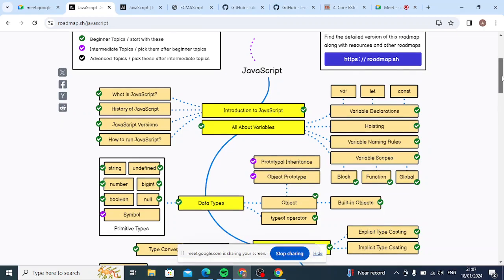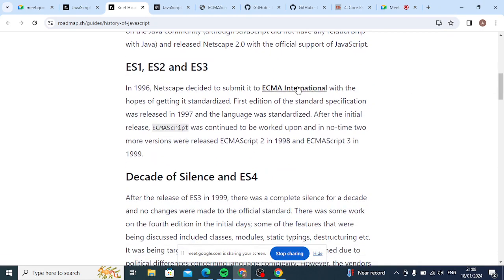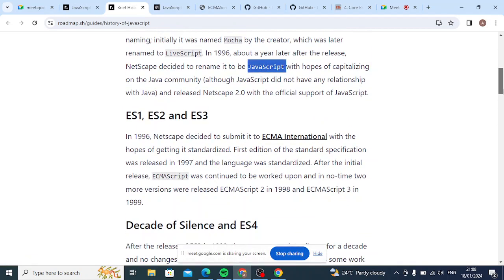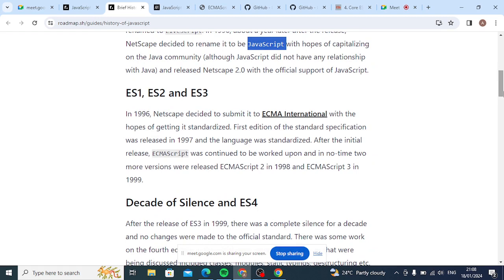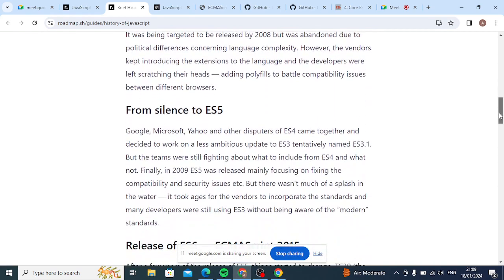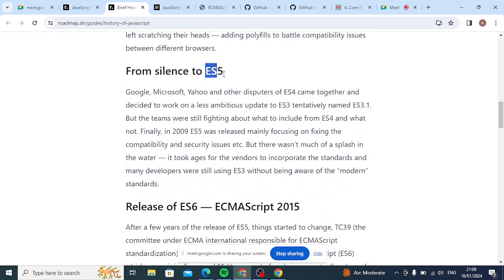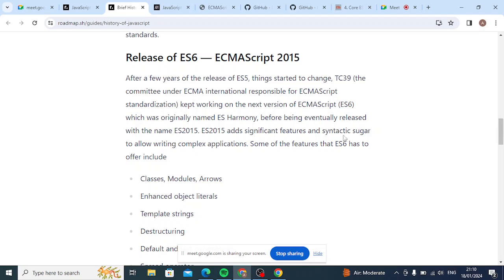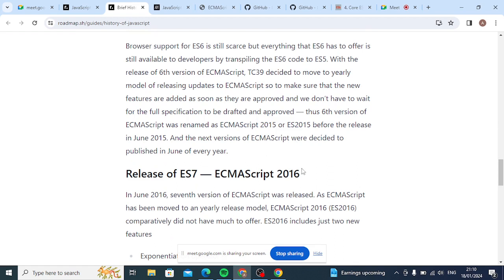Brief History of JavaScript | Evolution of JavaScript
Whether you're a seasoned developer or just starting your coding journey, this video provides a comprehensive overview of JavaScript's incredible history. 🗣️

📚 Recommended Resources:
 "JavaScript: The Good Parts" by Douglas Crockford
MDN Web Docs: JavaScript Guide
Javascript.info

Thanks for joining us on this historical exploration of JavaScript! 🚀